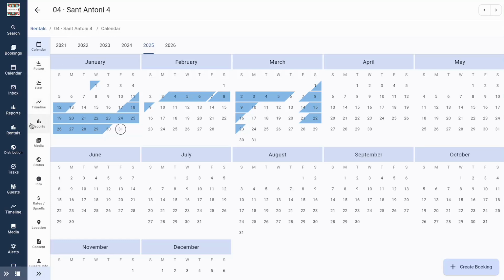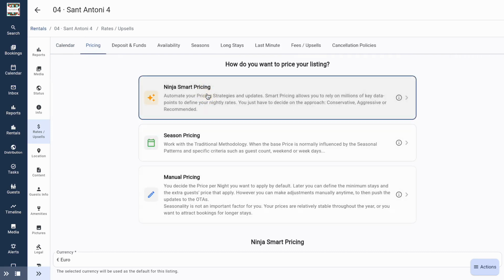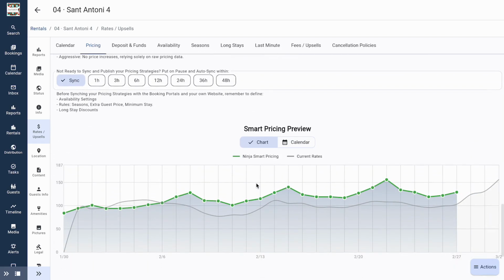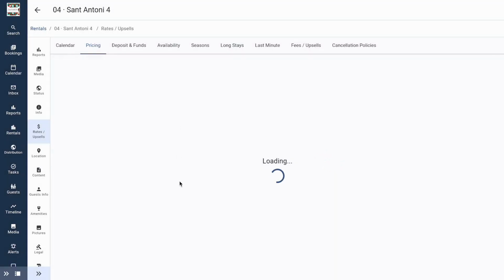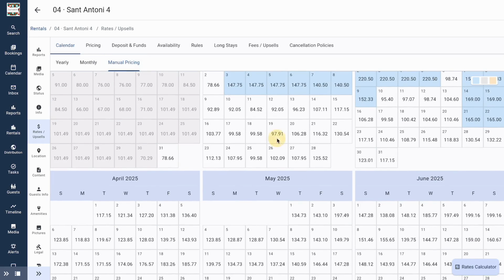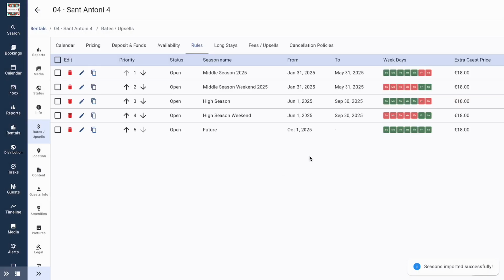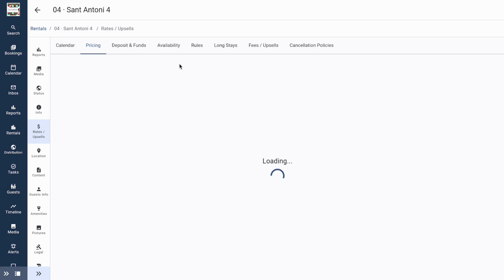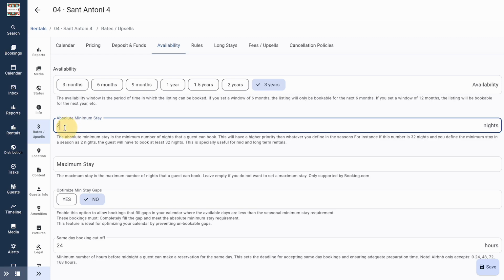✨ Ninja Smart Pricing: Revenue Management for Vacation Rentals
Maximize your Vacation Rental Revenue with Rental Ninja Smart Pricing! 💲

Property managers, this tutorial will empower you with the tools to optimize your pricing strategy and boost your occupancy rate. Learn how to use Rental Ninja's dynamic pricing engine to:

*Set nightly rates & upsell prices to increase profit
* Implement smart pricing strategies for weekends, seasons, and last-minute bookings
* Manage availability settings & long-stay counts for seamless guest booking

**Tutorial Contents:**

00:00 Introduction and Feature Overview
00:21 Navigate to Rental Section
01:25 Open Property for Smart Pricing
02:11 Access Rates and Upsell Section
03:00 Smart Pricing Preview
03:30 Apply Smart Pricing
03:53 Configure Nightly Rates
05:00 Review Pricing Strategies

* Dynamic pricing engine for automated revenue management
* Seasonality and availability adjustments to match market demand
* Integration with channel manager and booking engine
* Robust reporting for data-driven decision-making